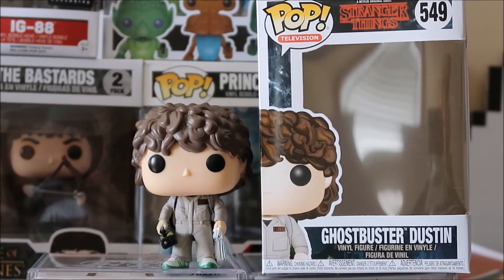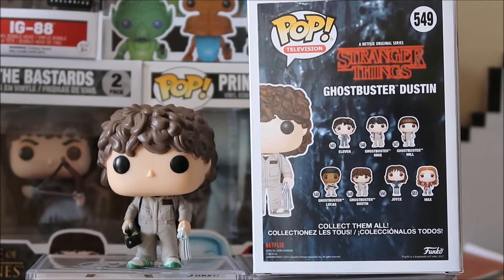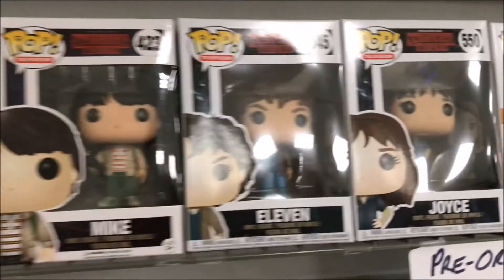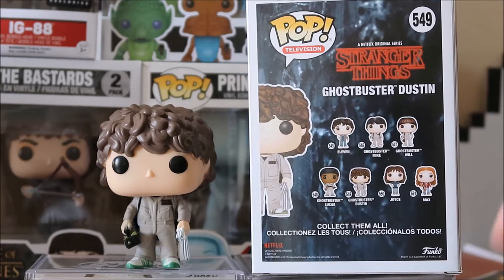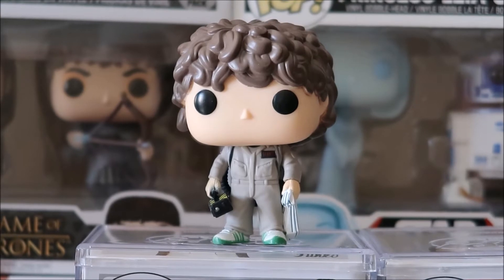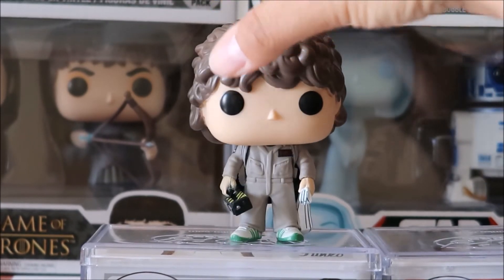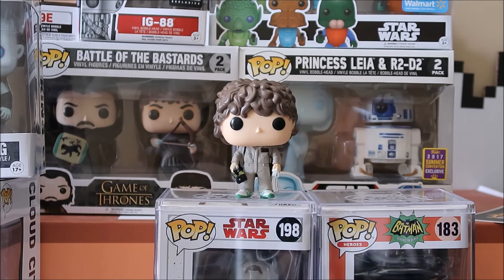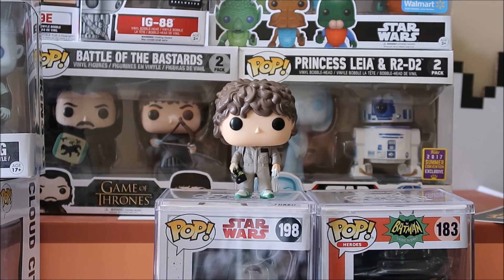Stranger Things Dustin Ghostbuster Funko Pop Detailed Look With Crew Halloween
ADDRESS:
Attn :Dj Delz
120 S.Main St

ADDRESS:
Attn :Dj Delz
120 S.Main St